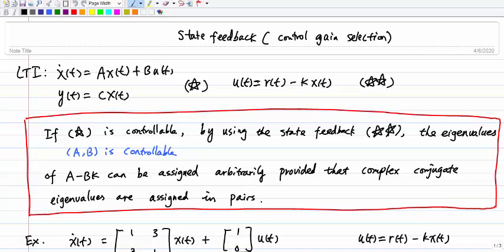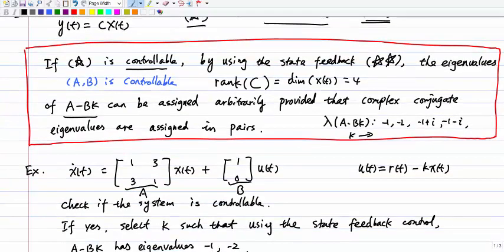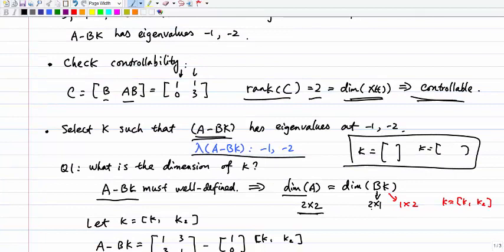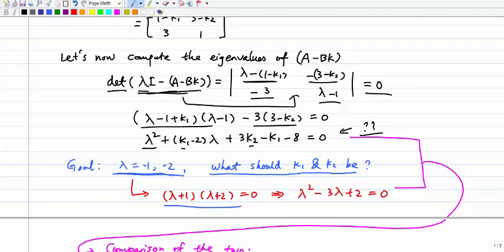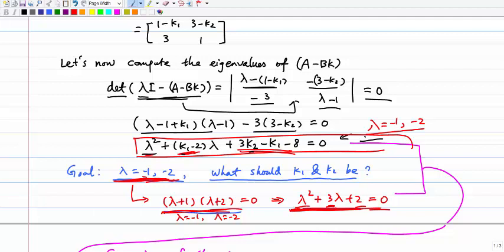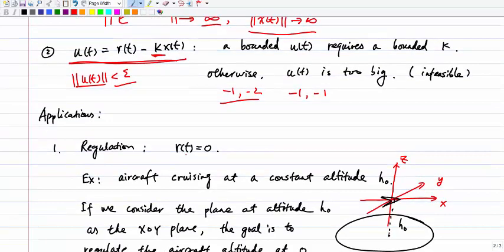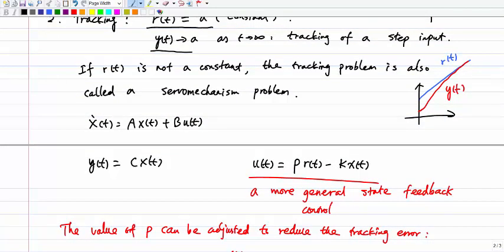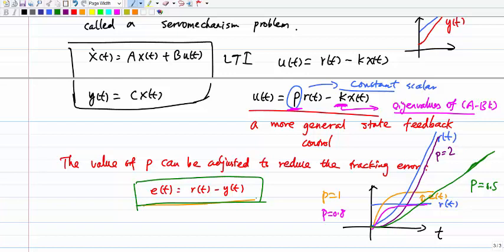State feedback (control gain selection)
State feedback, control gain selection, characteristic equation